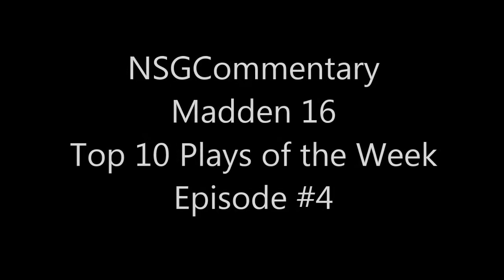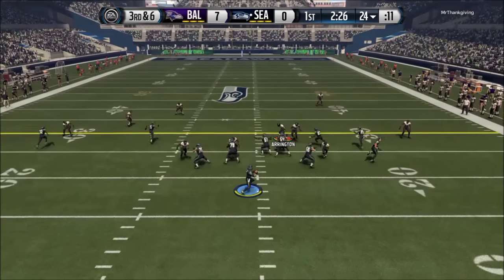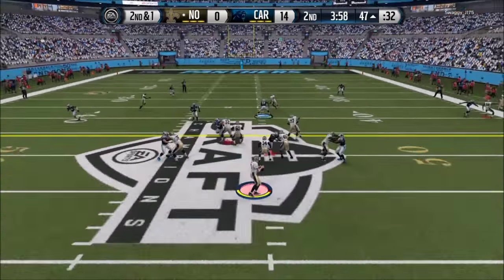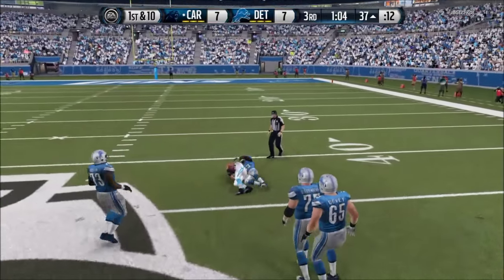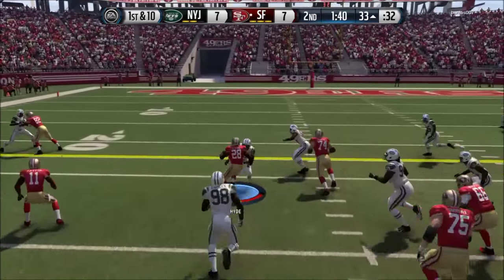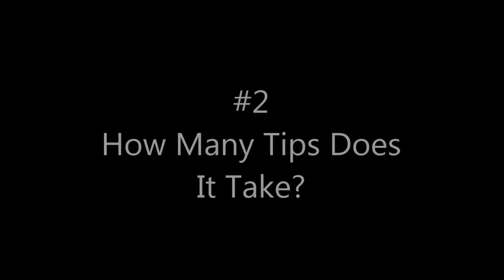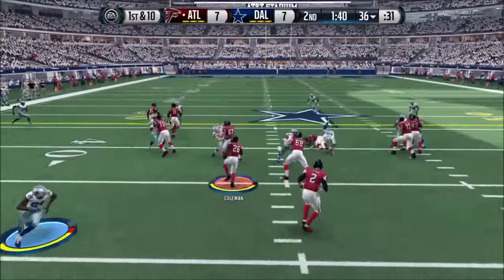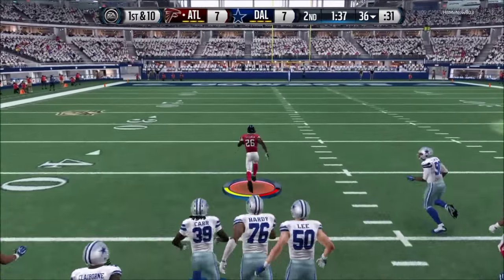Madden 16 Top 10 Plays Of The Week #4 - DEZ BRYANT BACK JUKE!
Welcome to another episode of Madden 16 Top 10 Plays Of The Week!! Make sure to like the video if you enjoyed it!!